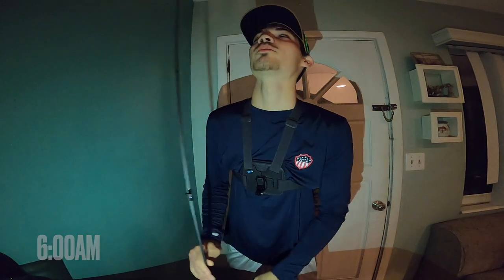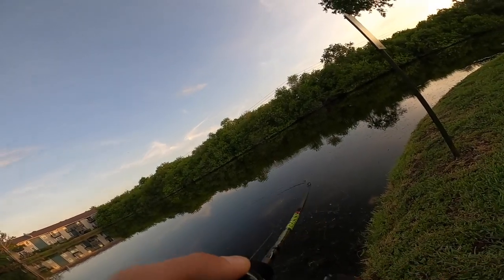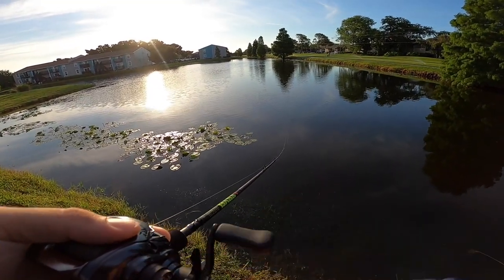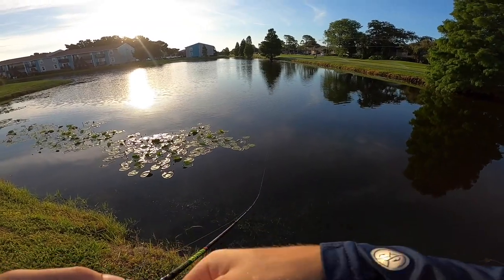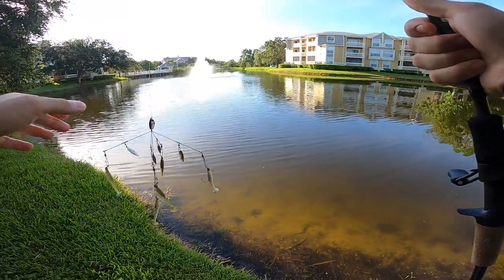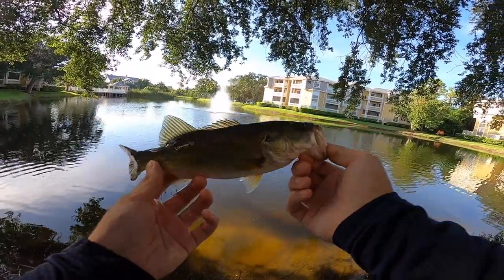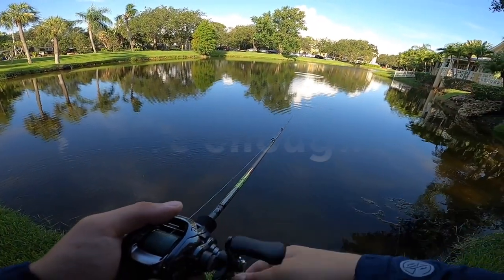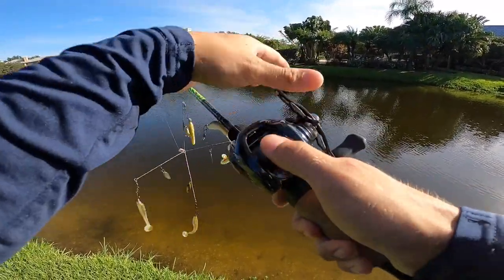First Time Fishing this CRAZY rig!!! | Bass Fishing with an Umbrella rig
What's up y'all Simple Florida Fishing back again with some more pond bass fishing. In this video I started off using a Saucy Swimmer and lost a GOOD FISH! Then tied on the Umbrella rig for the very first time. Pretty unique bait and fun to use. Drop some comments of some future vids y'all would like to see.

My setup:
- Daiwa Tatula 7:1:1
- St. Croix Bass X 7'2 MED/HVY/MOD
- 30lb PowerPro braided line
- 25lb Seaguar fluorocarbon leader

Lures used:
- Googan Squad Saucy Swimmer 4.8"(pro blue red pattern) / 5/0 Googan Green series under spin hook 1/4oz
- YUM umbrella rig (YUMbrella rig 5 hook) / 1/16oz jig heads, 2.75" Strike King Rage Swimmers